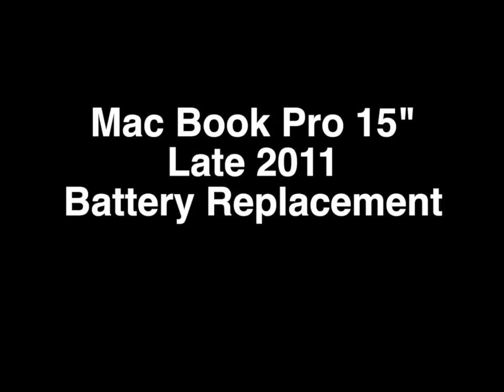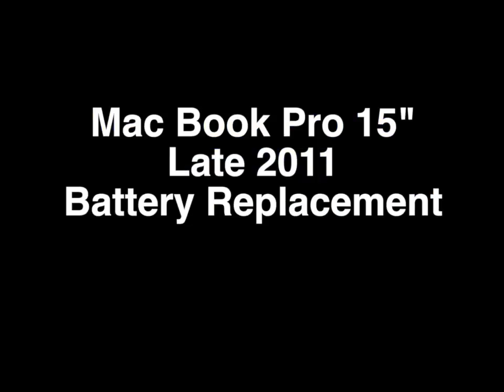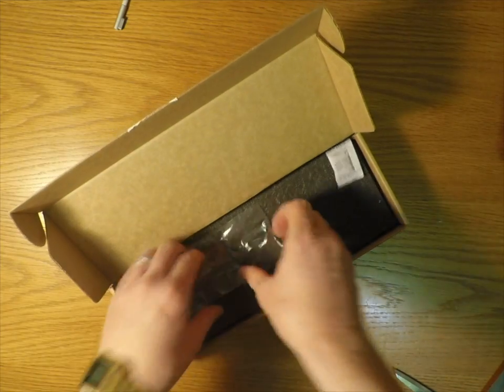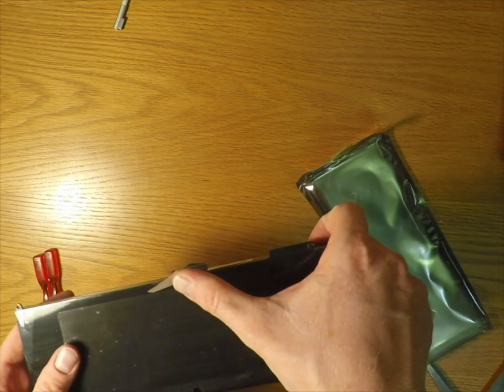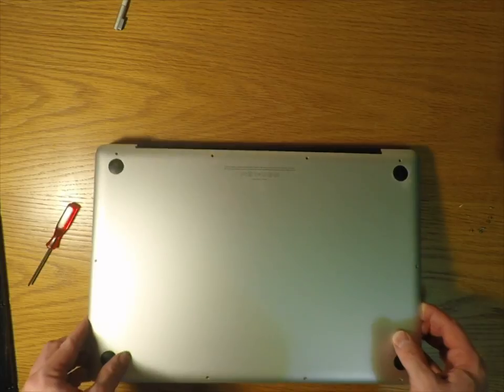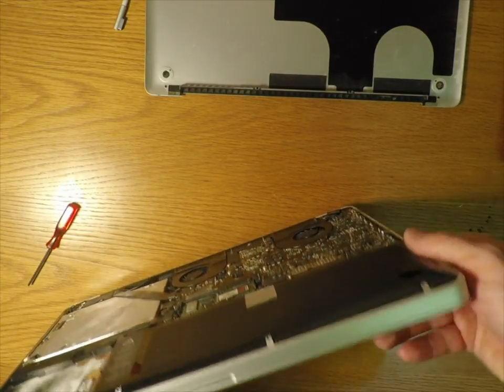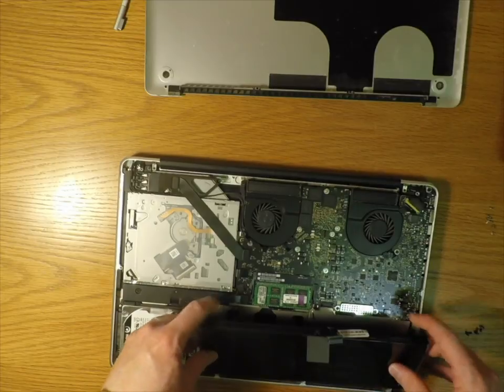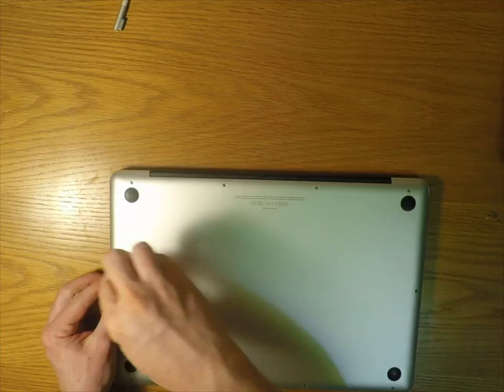MacBook Pro 15" Late 2011 Battery Replacement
This video is about MacBook Pro Battery Replacement